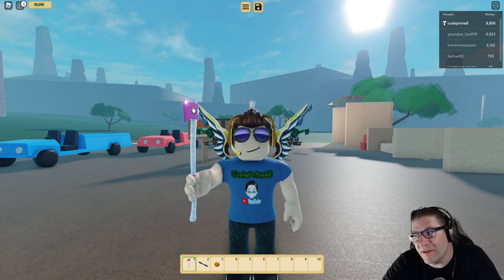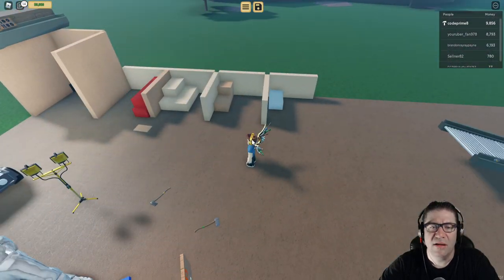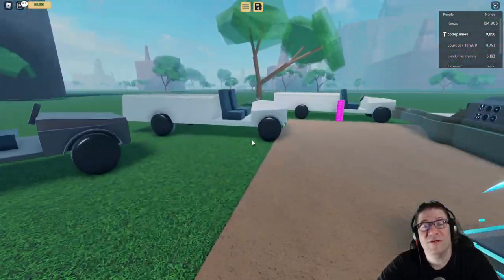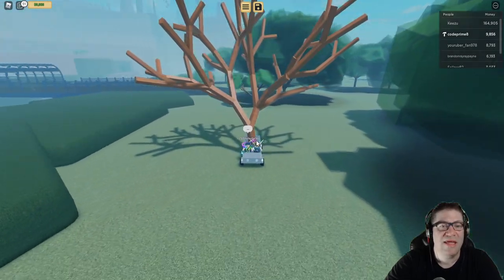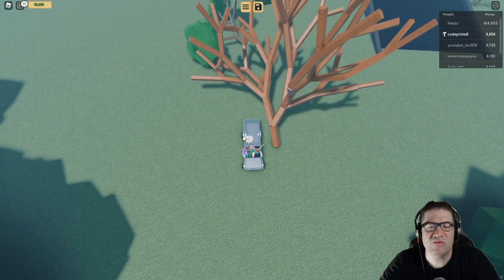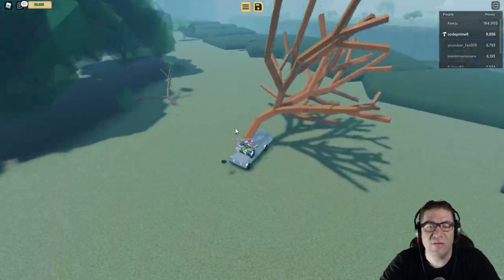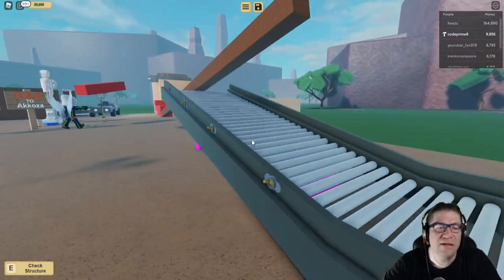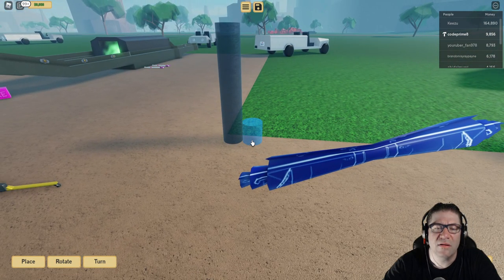Roblox - Woodmill Inc - Entire Tree Transport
In this episode of Woodmill Inc, I build a few more bins, and head over to explore the Walnut trees. O_o THEY ARE SO BIG! I attempted to carry an entire tree back, and made it work. Love you all!!!